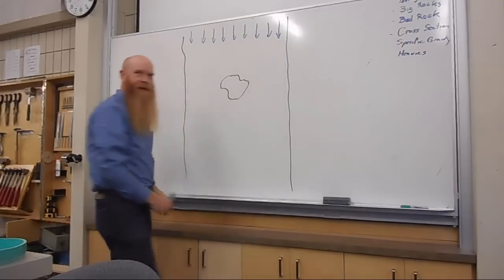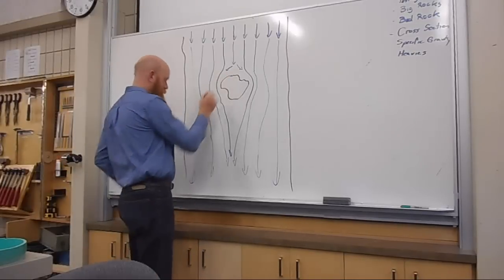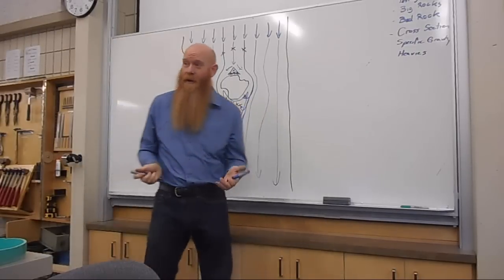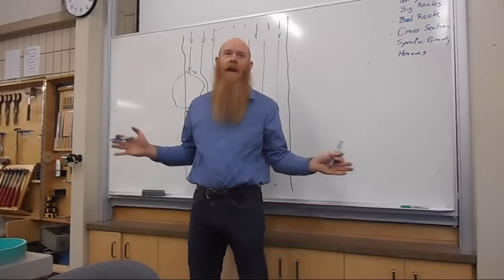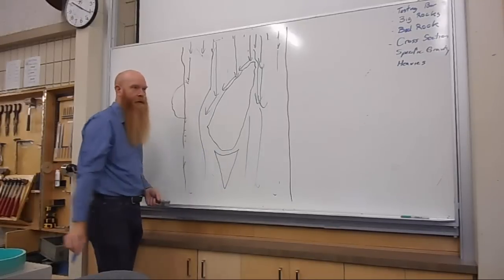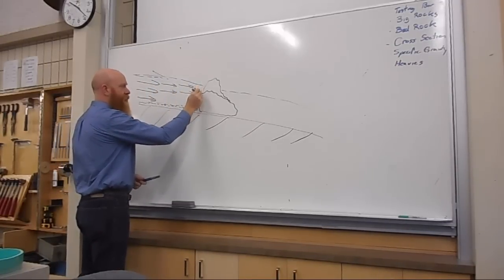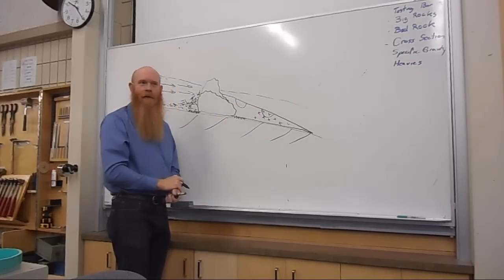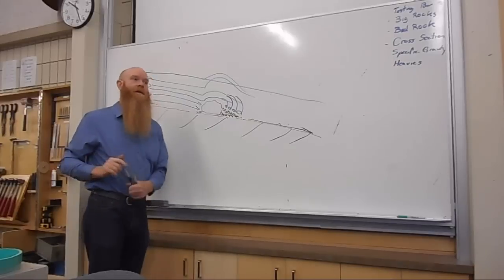Gold mining course: Gold Deposits and Large Rocks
This video is part of a "Gold mining and Mineral Prospecting" course.  In this video I explain how, where and why gold drops out of a river around a large rock or boulder.  And talk a bit about how to sample the area around a boulder.